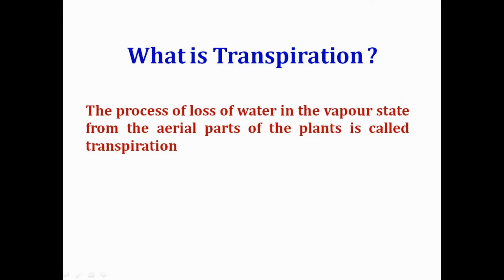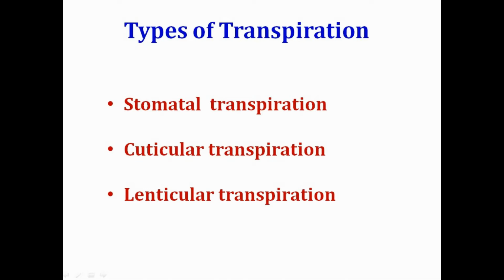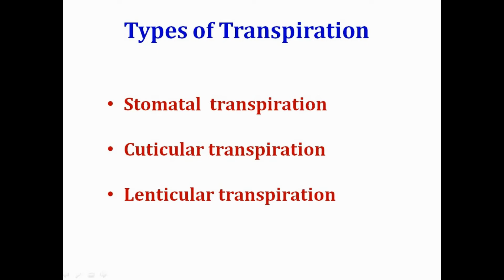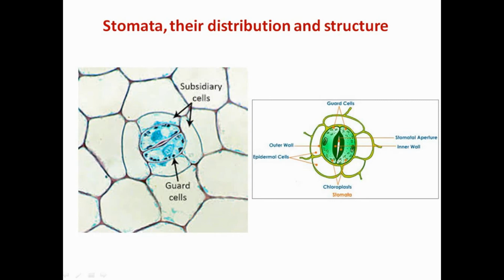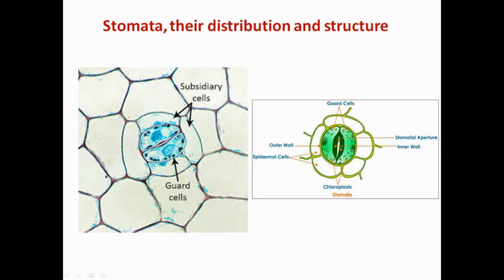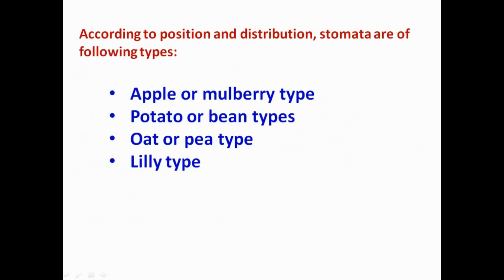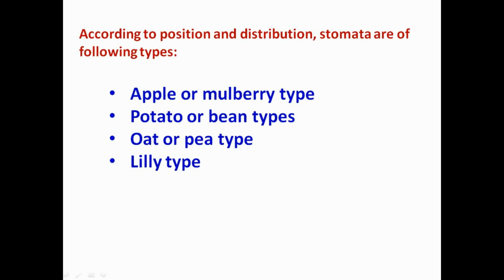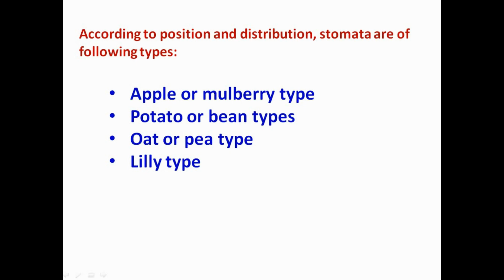Transpiration (Part 1)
Paper name: Life Science
Paper code: BSC225
Dr. Anjan Kumar Sarma